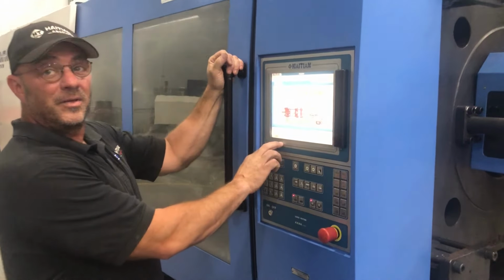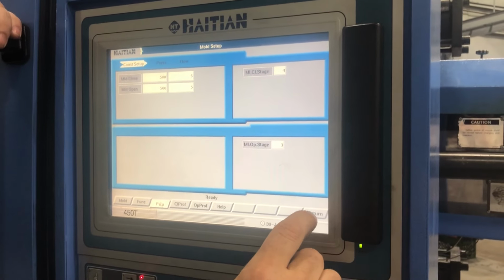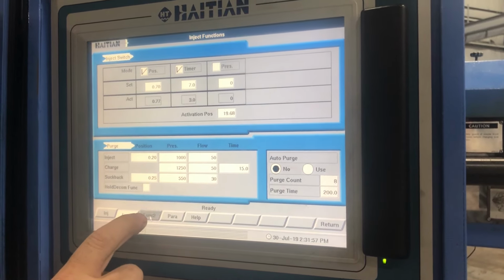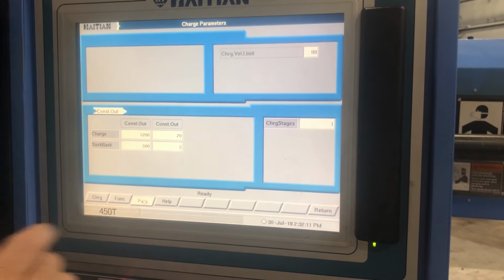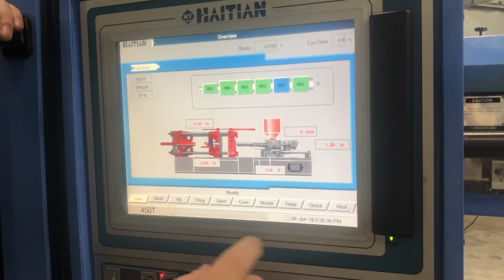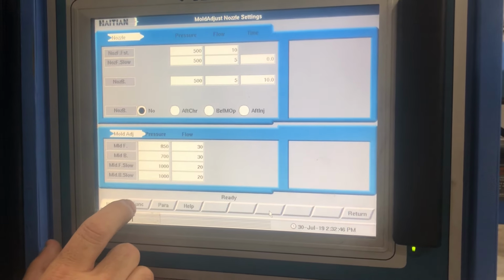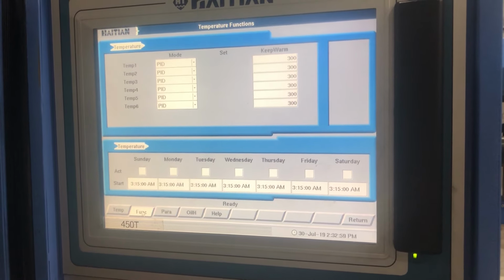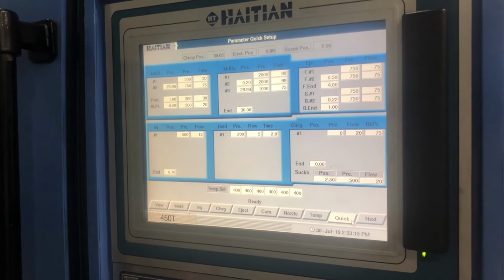2007 Haitian HTFW-470 Used Injection Molding Machine Ref # 7796660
Looking for reliable used machinery? KD Machinery is your trusted source for used CNC machines, used fabrication equipment, and used plastics machinery—serving buyers and sellers nationwide.

Explore this Used 2007 Haitian HTFW-470 Injection Molding Machine, perfect for your shop.

● Browse all inventory (updated daily)
● Looking to sell machinery? We are cash buyers!